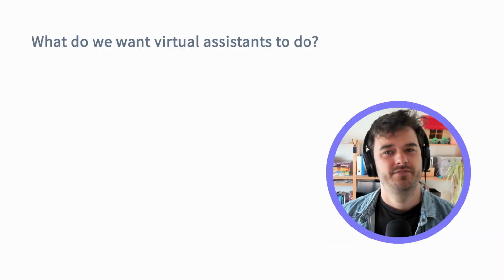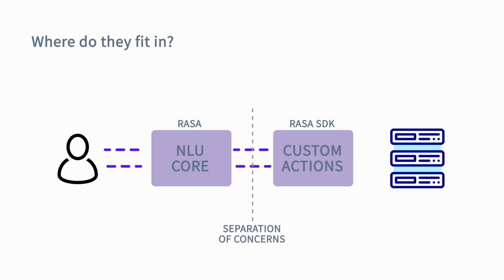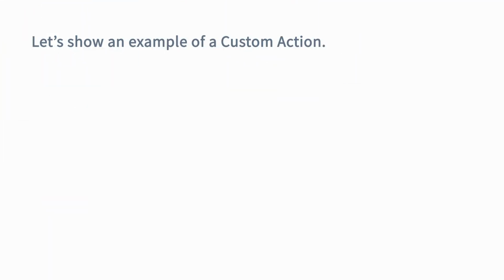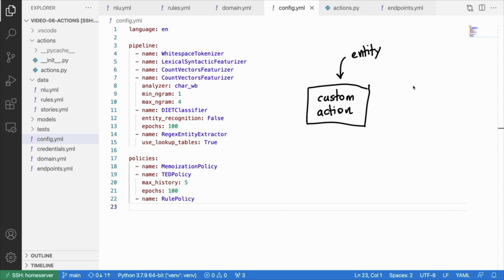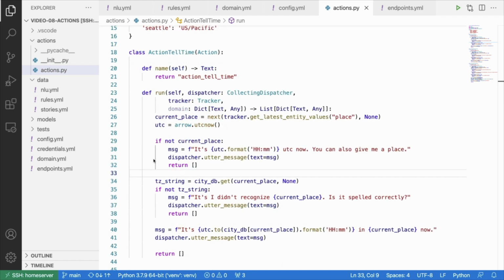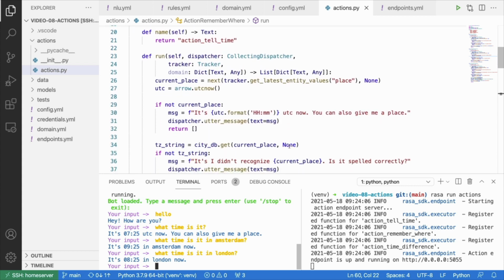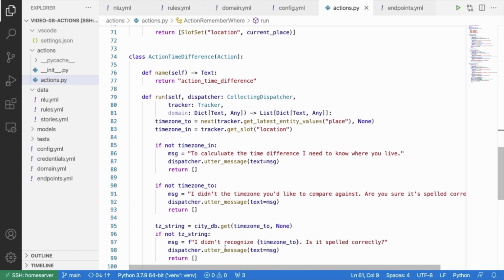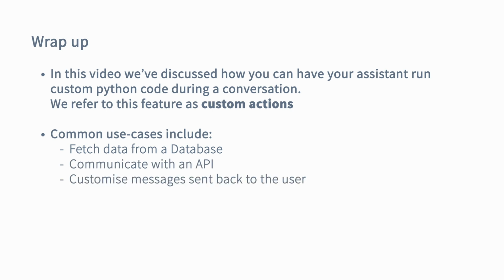Conversational AI with Rasa 2.x: Custom Actions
Note: This video series introduces Rasa's open-source project, which is no longer actively maintained by Rasa. Check out the newest version of Rasa at the following links:

*Note* This video was made for Rasa Open Source 2.x. If you're looking for content for Rasa 3.x you'll want to watch the video on the updated playlist found here:

In this episode of Conversational AI with Rasa, Vincent Warmerdam will go over custom actions: how to use your chatbot to execute your own Python code.